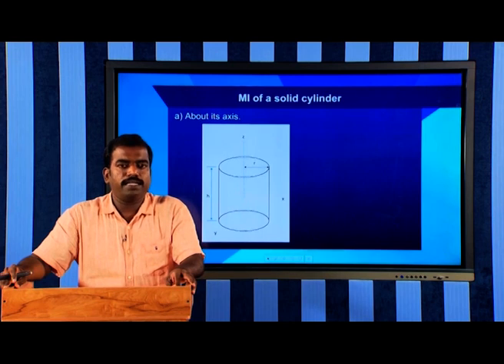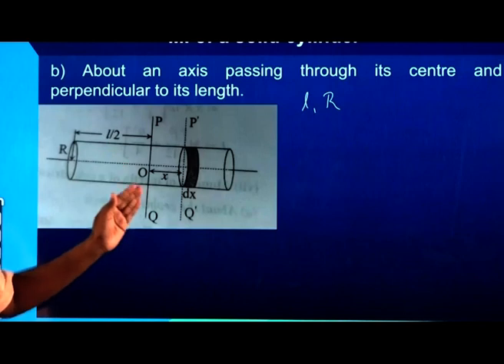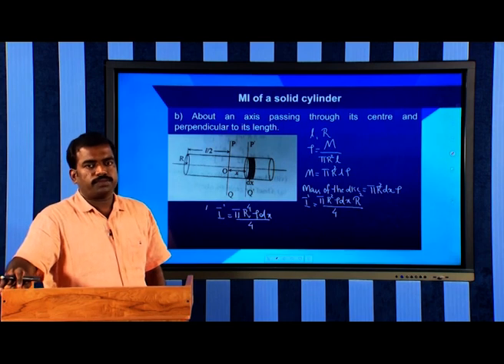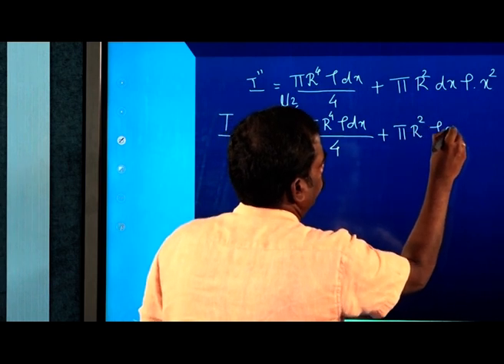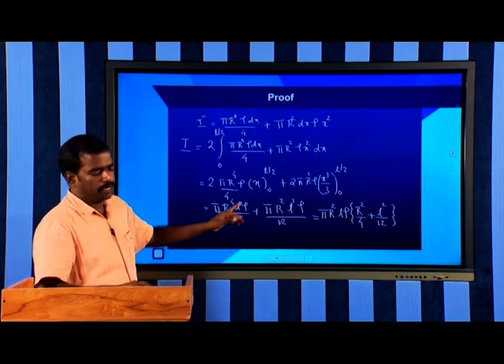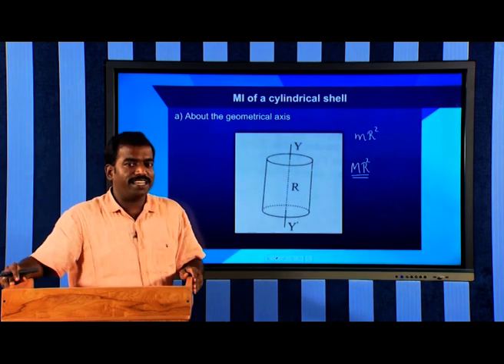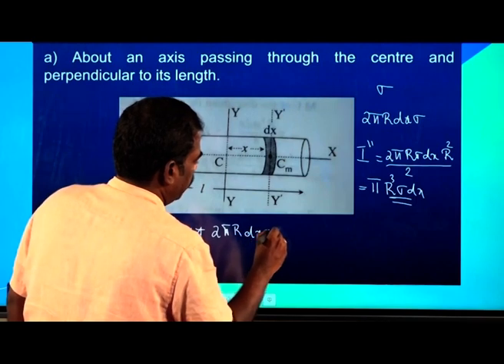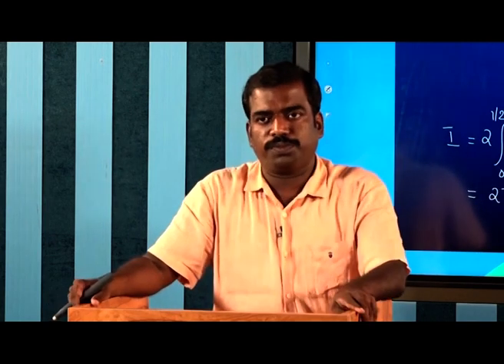05. DYNAMICS OF RIGID BODY PART 5 - MOMENT OF INTERIA OF DIFFERENT SHAPES PART C#swayamprabha#ch08s